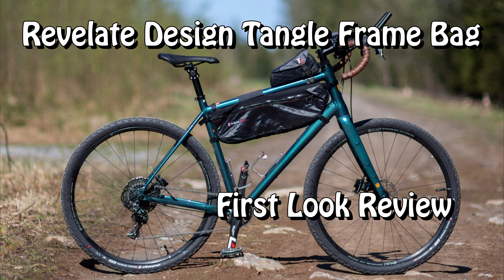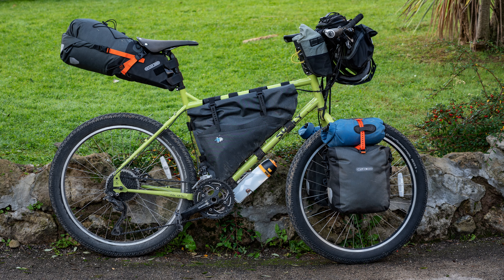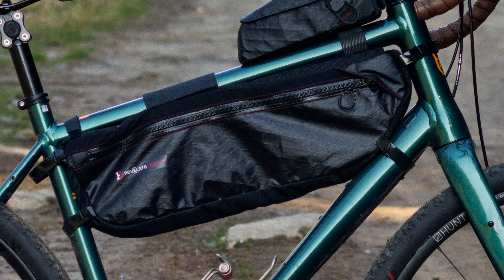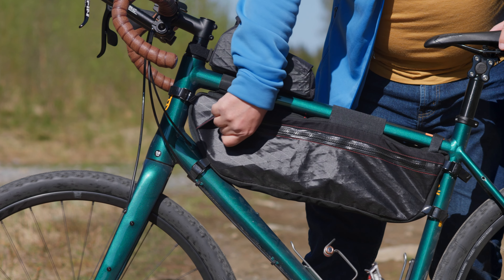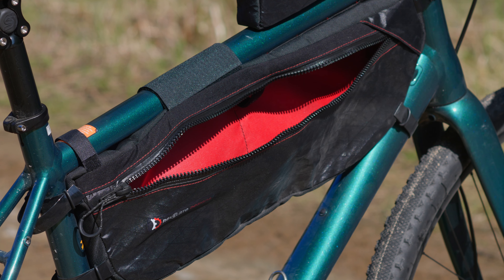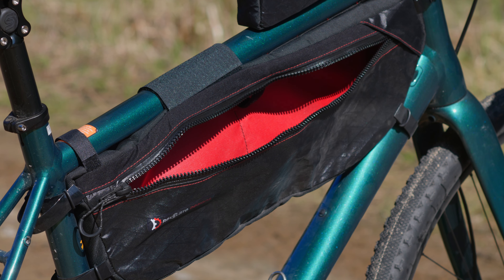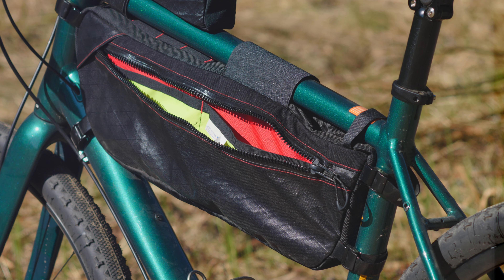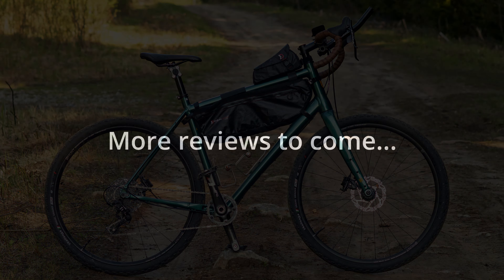Revelate Tangle Frame Bag First Look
A quick first-look review of the Revelate Design Tangle frame bag